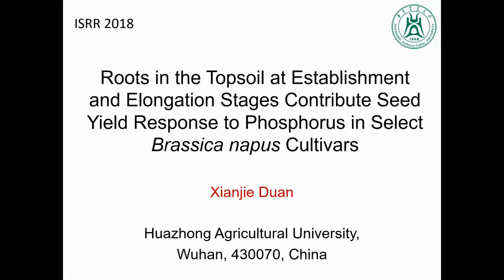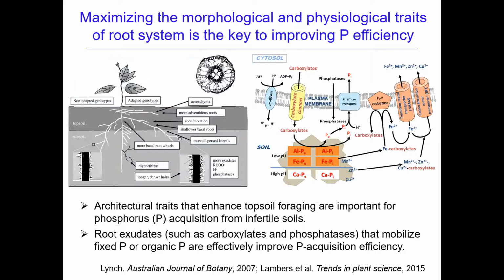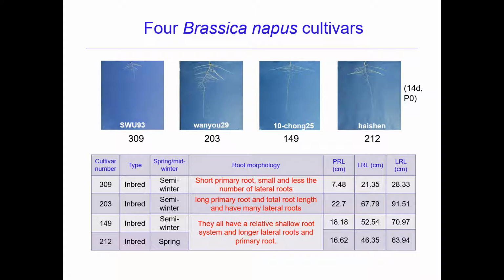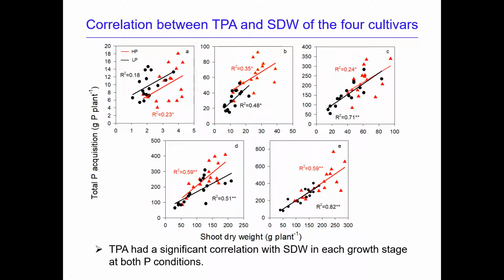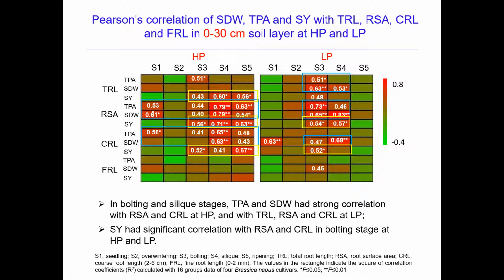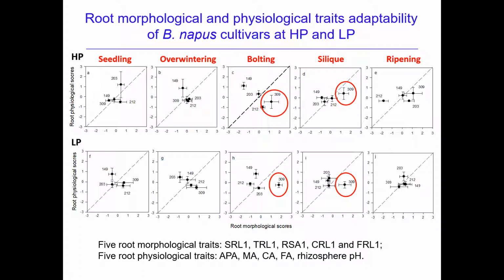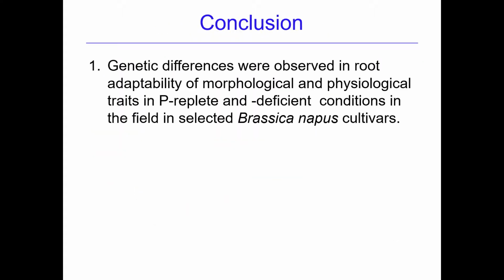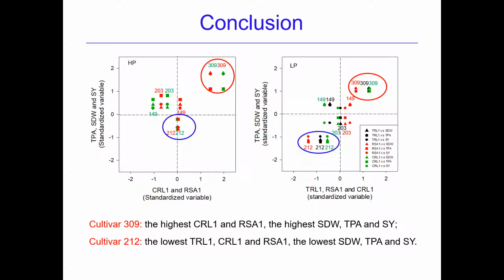Xianjie Duan, Ministry of Agriculture, Huazhong Agricultural University, China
Roots in the Topsoil at Establishment and Elongation Determine Seed Yield Response to Phosphorus in Select Brassica napus Cultivars